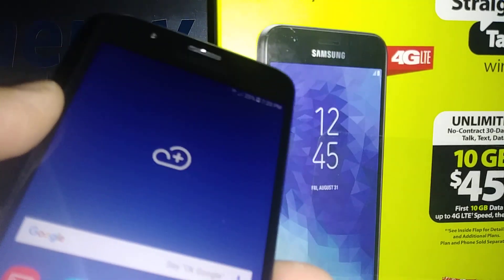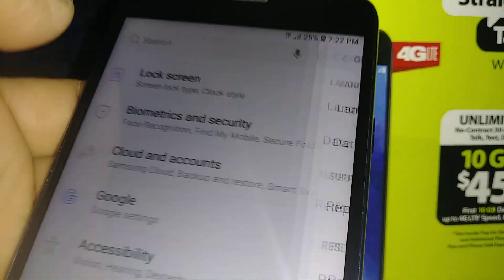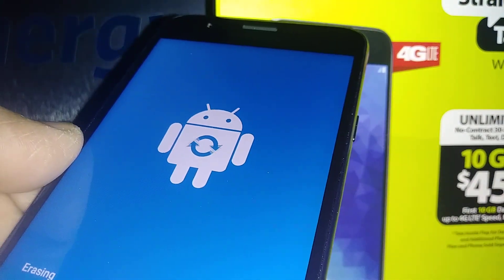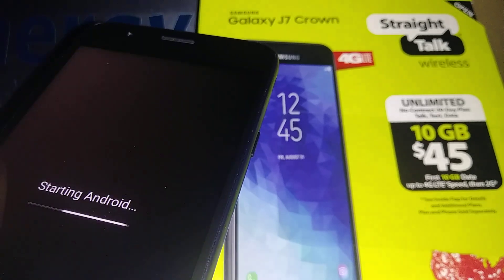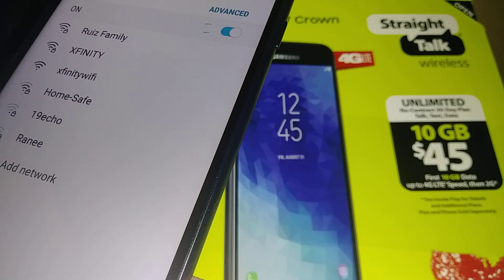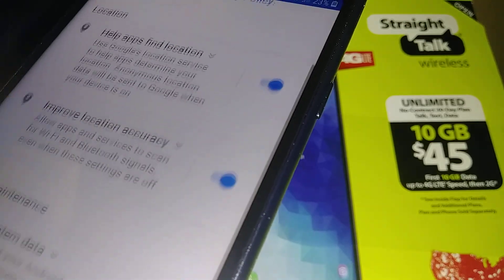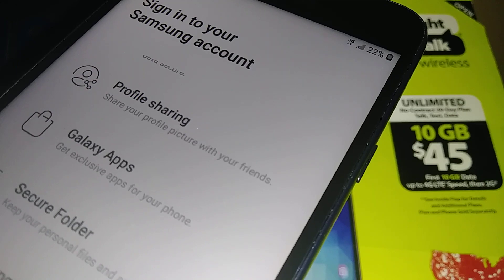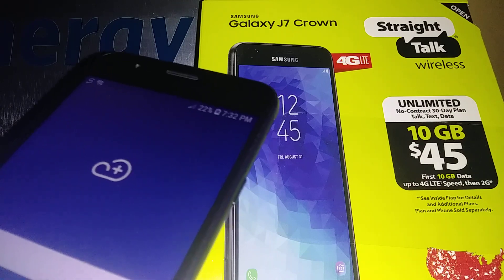Samsung Galaxy J7 Crown Factory Reset | Soft Reset | Network Reset | wipe down internal memory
This is how to restore phone to it's factory values (Factory Reset) from phone menu or from phone settings (soft reset).
- This process wipes down all content in the internal memory ( delete all user data ), it will delete Credit cards history and information, birthday history and information, it will remove the phone from location history, it will delete all contacts in the phone book, it will delete al outgoing and incoming text messages and picture messages, it will remove call history, downloaded apps, web history, it will remove all e-mail addresses but not delete them, in other words, you still will be able to use these emails in another device or computer 👍.
- How to reset galaxy j7 crown from menu ( from the phone's menu ). How to do a soft reset in Galaxy j7 crown .